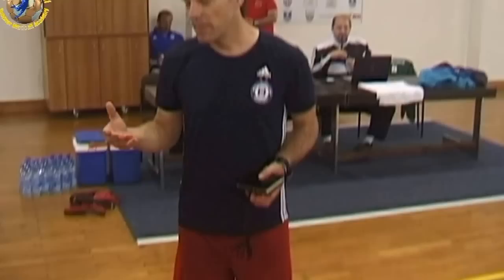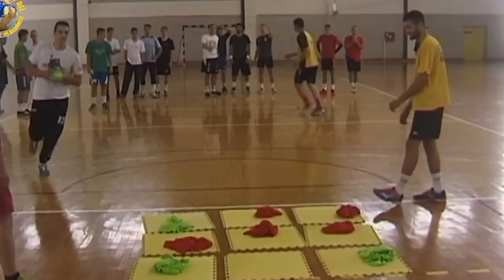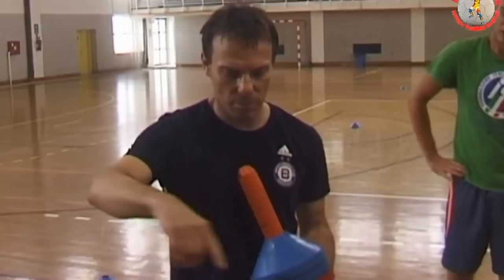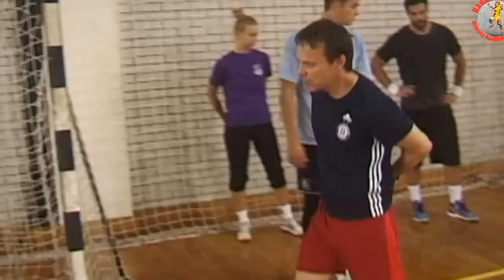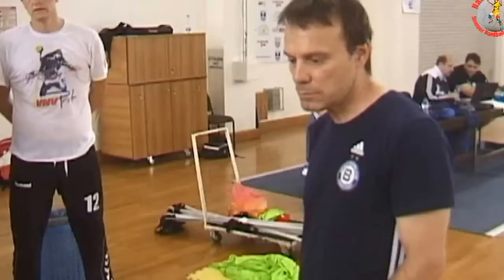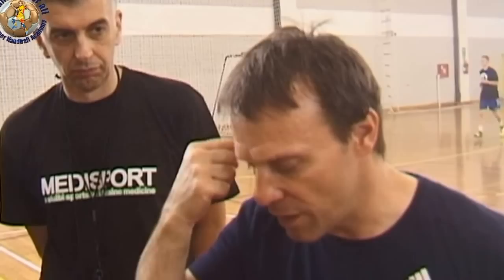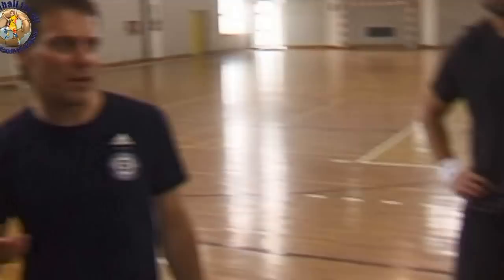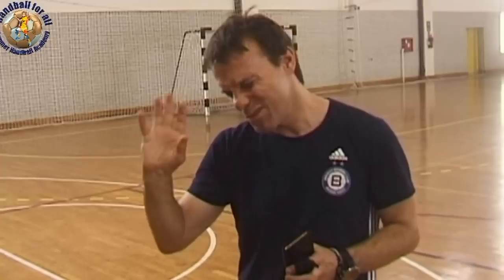"Billat test and it's importance in handball" - M. Mrak (SLO)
Handball4all - edition 2016
"Billat test and it's importance in handball"
by Marko Mrak (SLO)